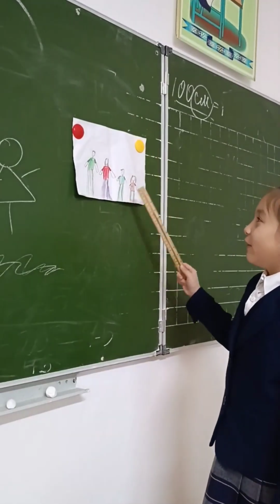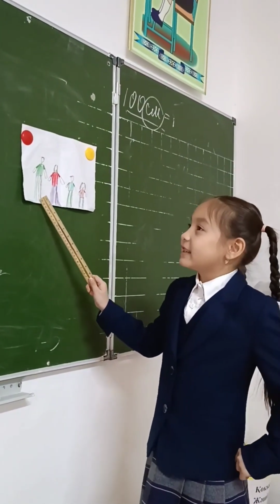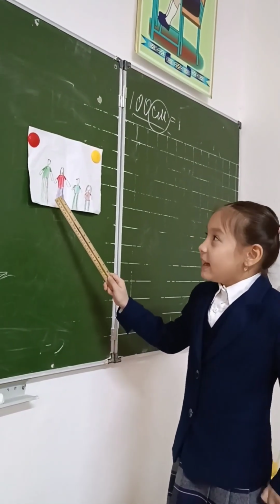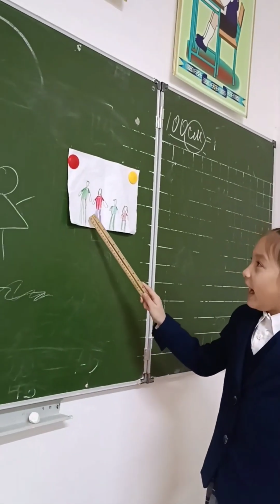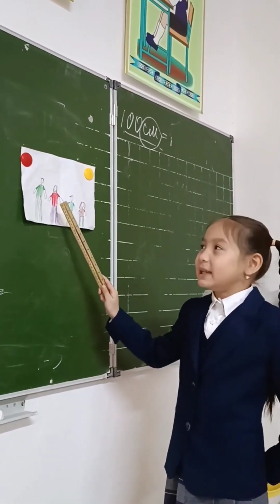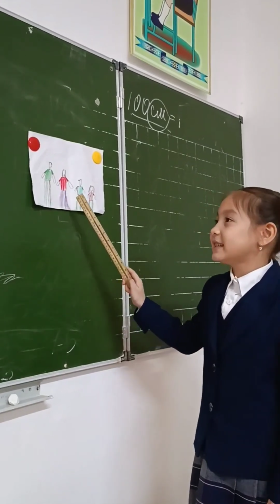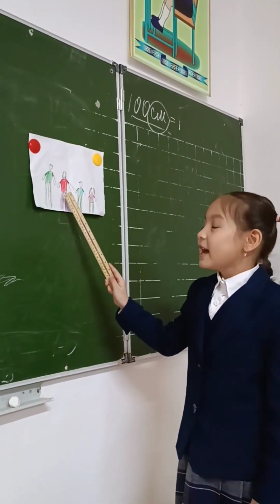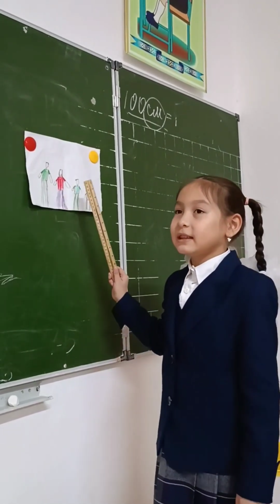Іскендірова Сәния Аманжолқызы